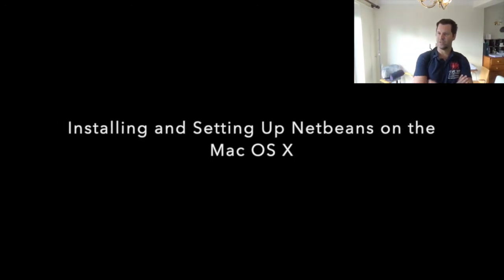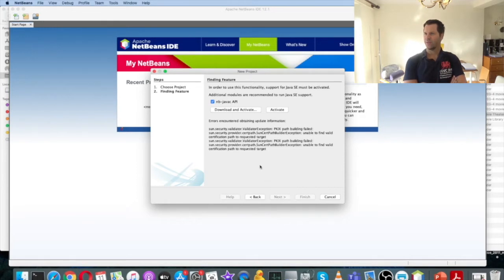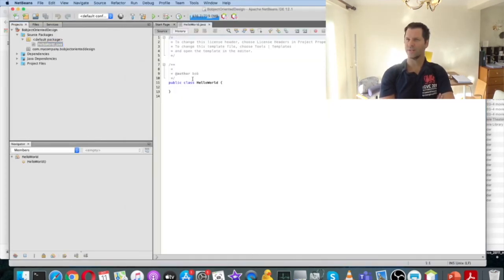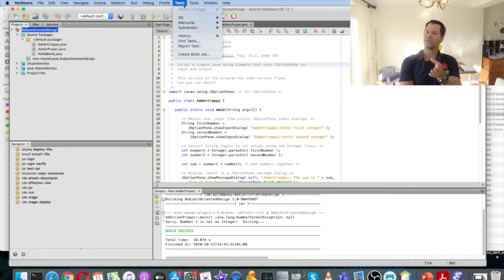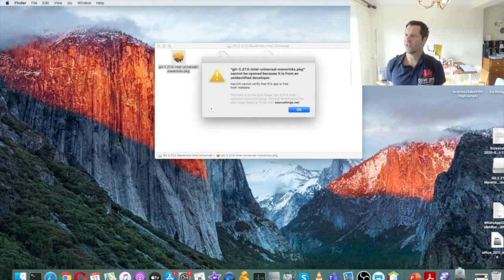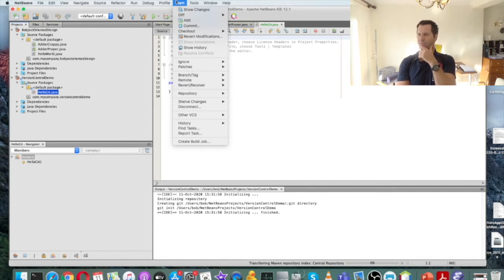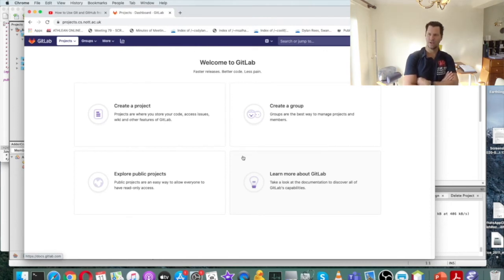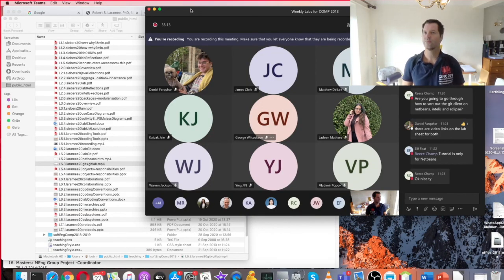Setting Up Netbeans and Version Control (Git + GitLab) On Mac OS X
Here we demonstrate how to 1) download, 2) install, 3) and set up Netbeans, and the Git Client on the Mac OS X.  We also demonstrate how to setup your account on GitLab and check-in source code.